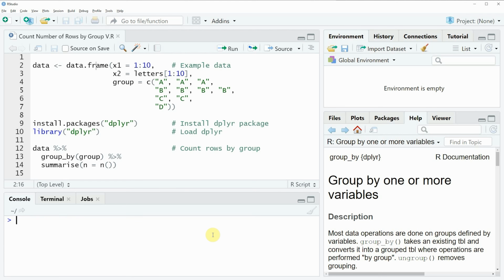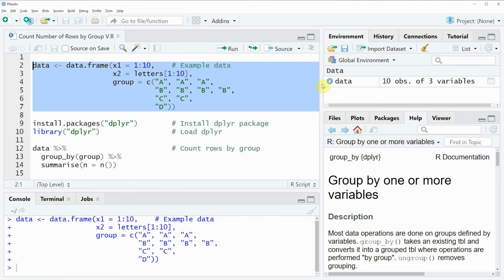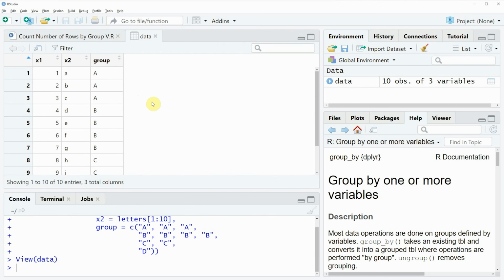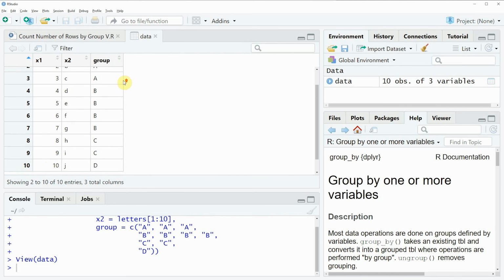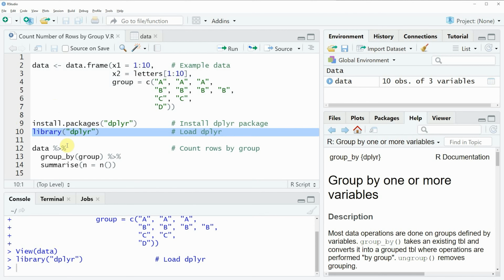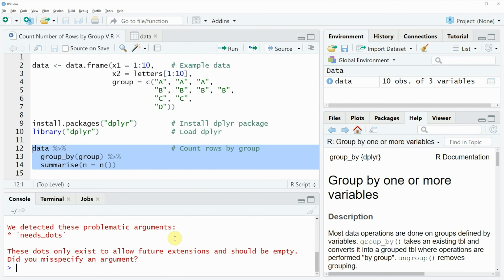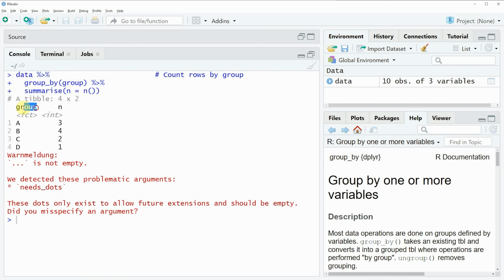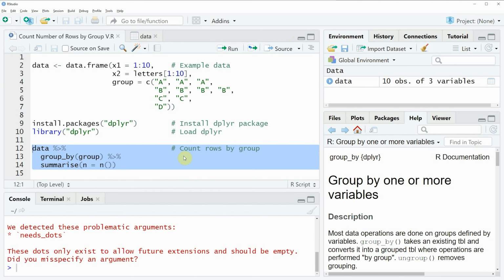Count Number of Rows by Group Using dplyr Package in R (Example) | group_by, summarise & n Functions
How to return the number of cases in each group of a data frame using the functions of the dplyr package in the R programming language. More details
R code of this video:

data ‹- data.frame(x1 = 1:10,    # Example data
                   x2 = letters[1:10],
                   group = c("A", "A", "A",
                             "B", "B", "B", "B",
                             "C", "C",
                             "D"))

library("dplyr")                 # Load dplyr

data %›%                         # Count rows by group
  group_by(group) %›%
  summarise(n = n())